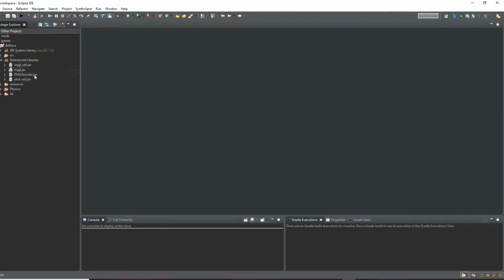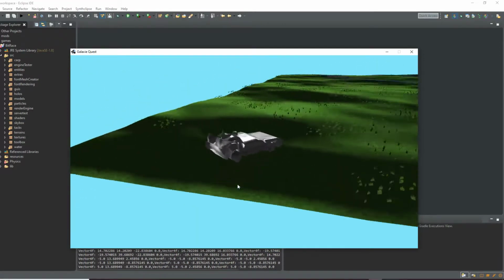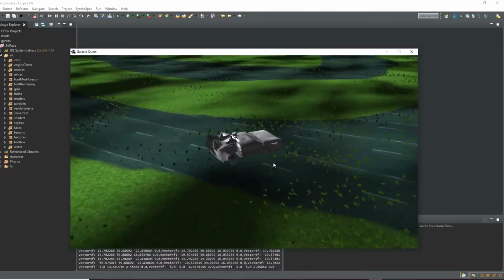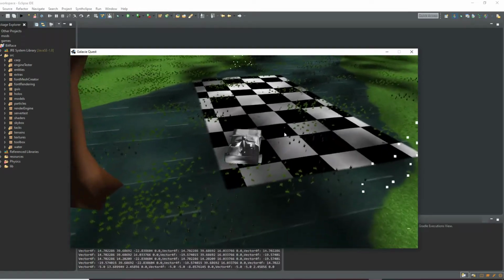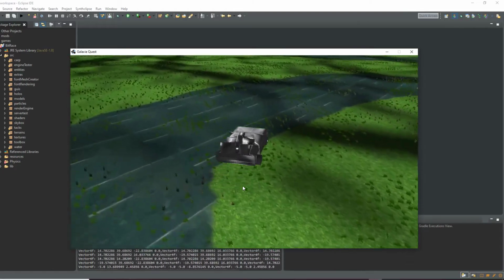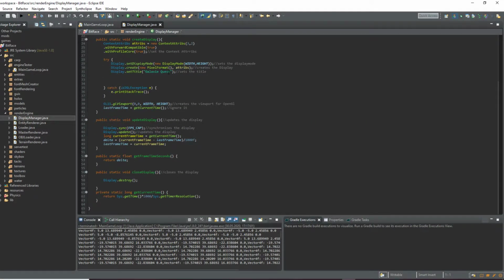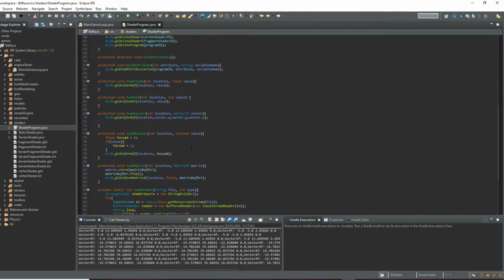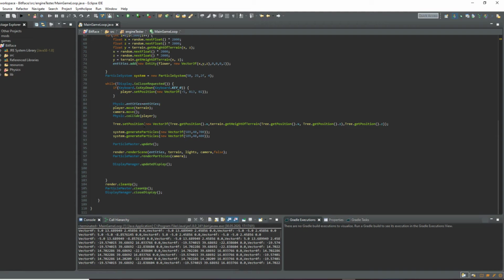Java lwjgl 3D Racing game devlog: 1